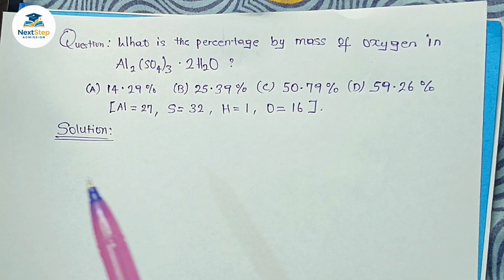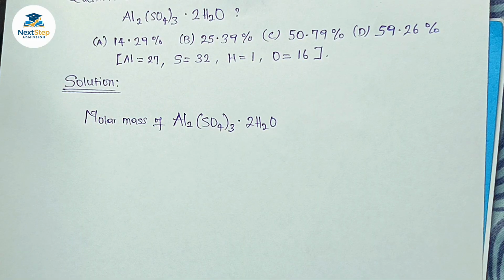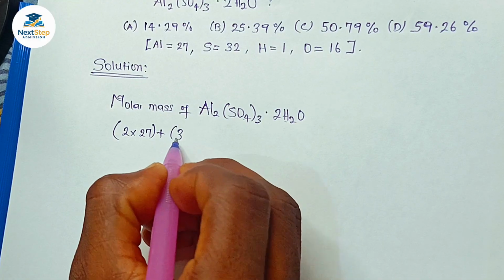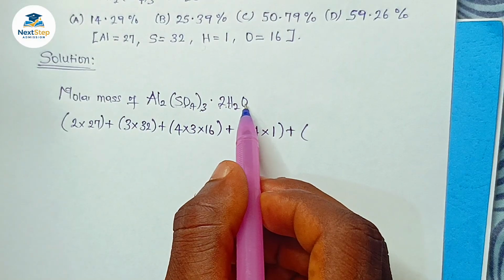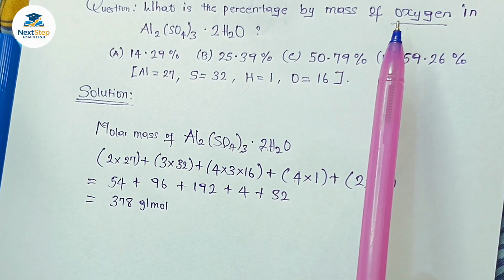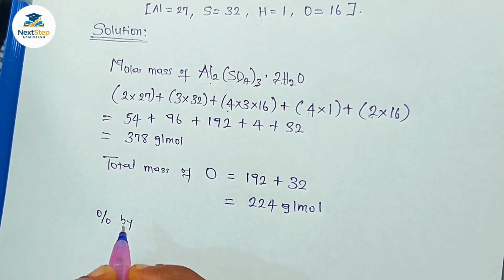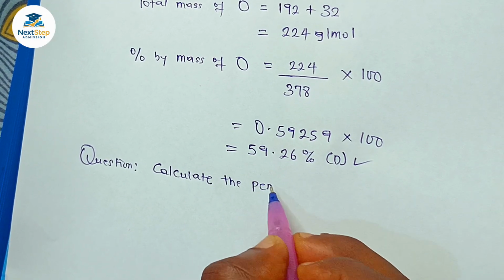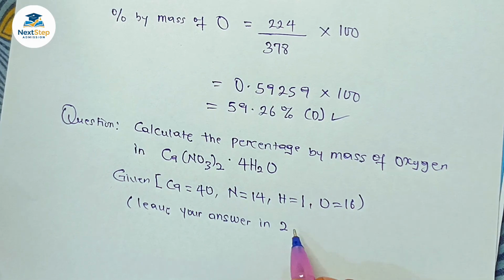How to calculate percentage by mass of element in a compound.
How to Calculate Percentage by Mass (Step-by-Step) | WAEC, NECO, JAMB Chemistry
In this video, you will learn how to calculate the percentage by mass of Oxygen in aluminium sulphate dihydrate in a clear and simple step-by-step method.
This tutorial is specially designed for WAEC, NECO, JAMB, IJMB, JUPEB, and UTME students who want to master calculation-based chemistry questions and improve their exam performance.
🔍 What you will learn:
Meaning of percentage by mass
Step-by-step method for solving mass percentage questions
How to handle hydrated compounds (e.g. aluminium sulphate dihydrate)
Exam tricks to solve questions faster and accurately
🧪 Why this is important: Percentage by mass is a frequently tested topic in:
WAEC Chemistry
NECO Chemistry
JAMB/UTME
IJMB & JUPEB
Understanding this concept helps you avoid common mistakes and gain full marks in calculation questions.
🎯 Perfect for:
Secondary school students
Exam candidates preparing for WAEC, NECO, JAMB
Science students struggling with chemical calculations
📌 Keywords (for search):